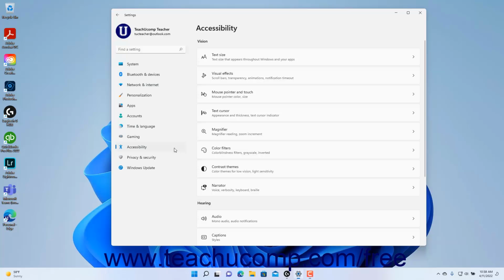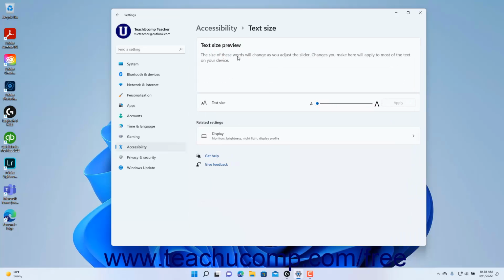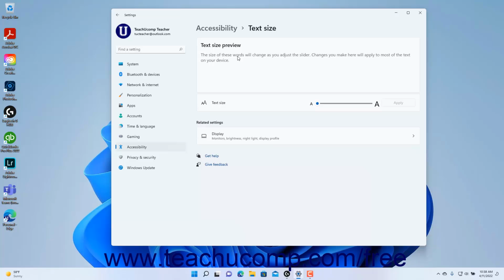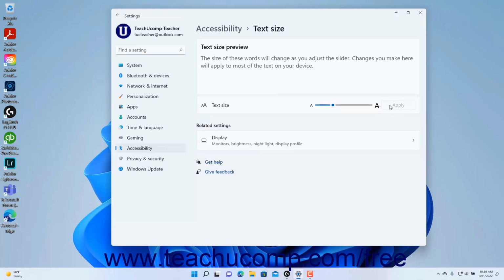Learn How to Change the Text Size Settings in Windows 11: A Training Tutorial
Learn how to change the text size accessibility settings in Windows 11 A clip from Mastering Windows Made Easy.